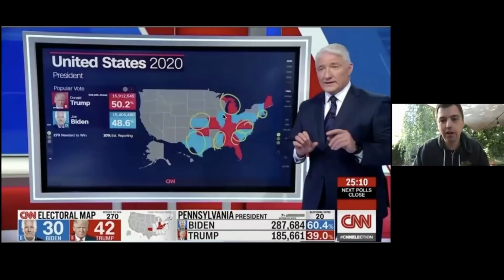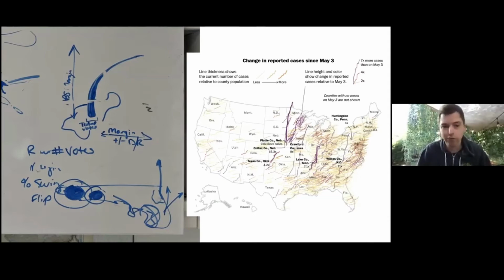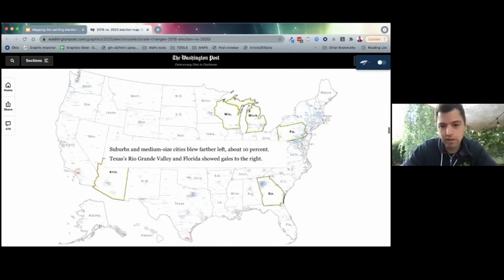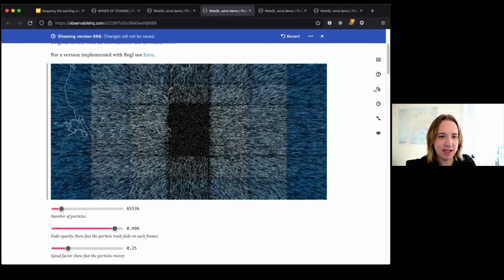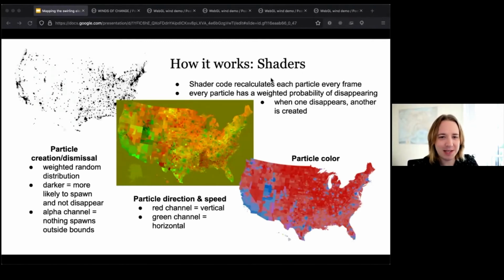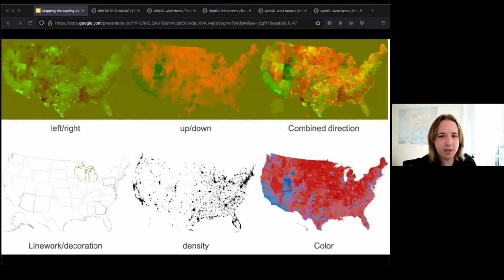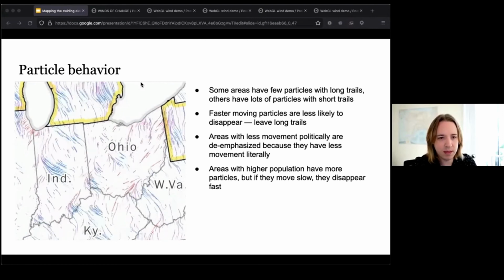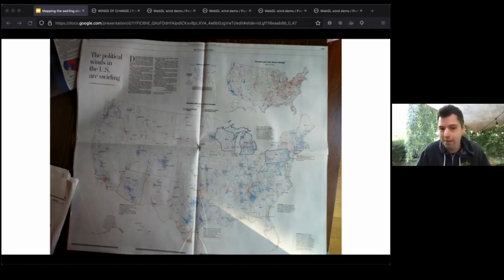Political winds are swirling - Tim Meko, Joe Fox, Washington Post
Political winds are swirling
Tim Meko, Joe Fox, Washington Post
Hacks on hacks! An exploration of the way we used canvas and other hacks to bring this project to life.